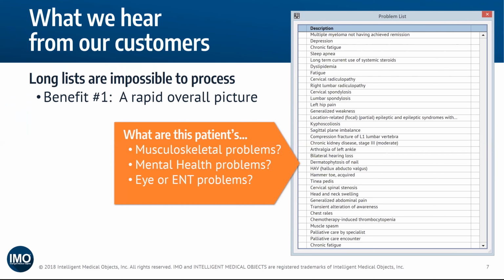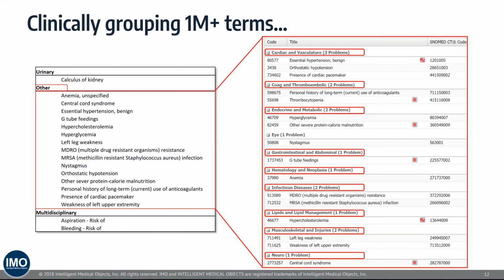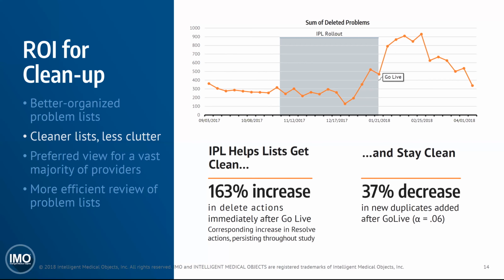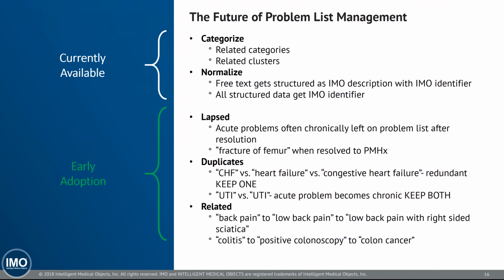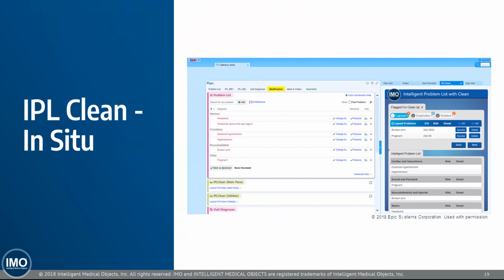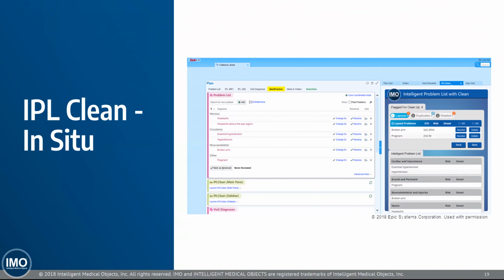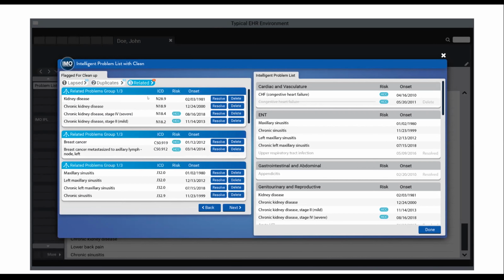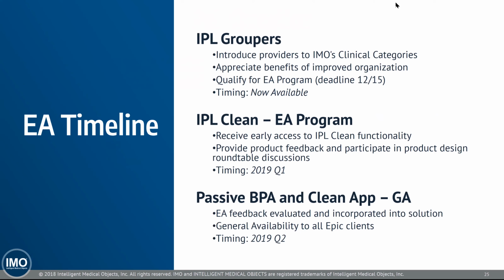Clean up the Clutter: Simplify Problem List Management